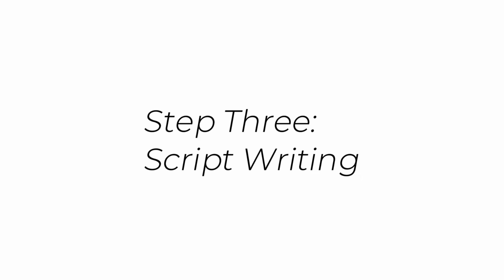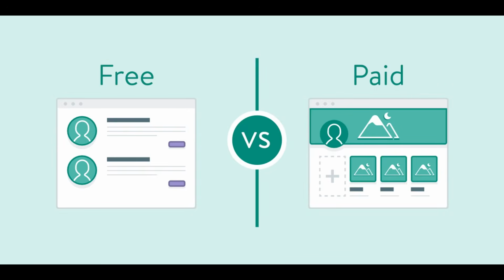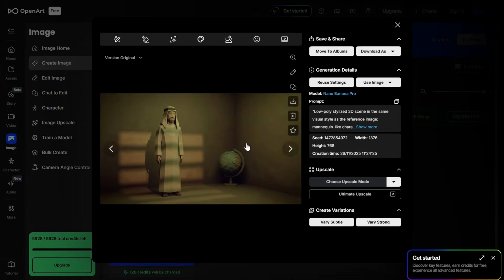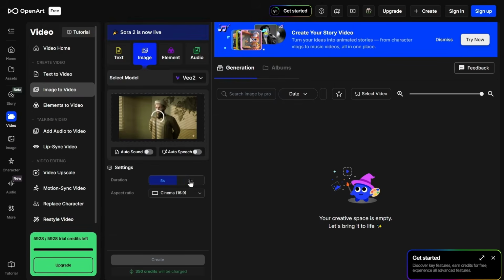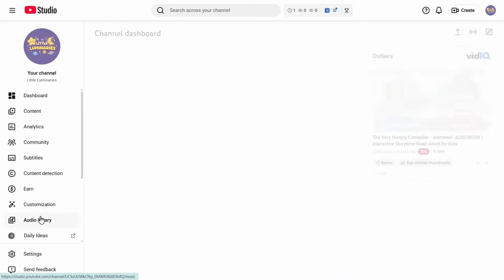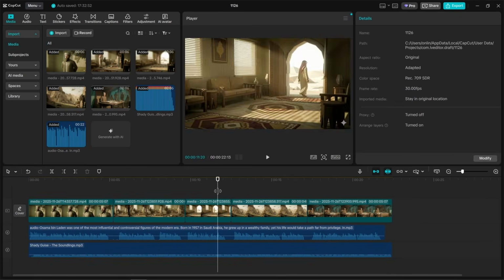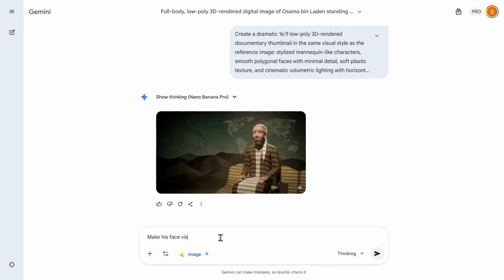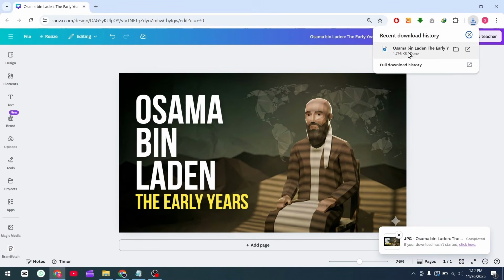(Complete Course) How to Create Animated Documentary Videos like Fern & Neo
Create 3D Animated Videos like @fern-tv & @neoexplains

Learn how to create viral animated documentary videos on YouTube in 2024! This complete step-by-step tutorial shows you exactly how to make faceless YouTube videos that get millions of views using AI tools.

🎬 What You'll Learn:
✅ How to set up your YouTube channel for success
✅ Finding viral video ideas that actually work
✅ Writing engaging documentary scripts with ChatGPT
✅ Generating stunning AI images for your videos
✅ Converting images to high-quality video clips
✅ Creating professional voiceovers with AI
✅ Finding copyright-free background music
✅ Editing your documentary videos like a pro
✅ Designing click-worthy thumbnails
✅ SEO optimization for maximum views

⏱️ Timestamps:
0:00 - Introduction
0:27 - Step 1: YouTube Channel Setup
1:00 - Step 2: Finding Video Ideas
1:33 - Step 3: Script Writing with AI
2:23 - Step 4: Generating AI Images
3:23 - Step 5: Image to Video Generation
4:29 - Step 6: AI Voiceover Creation
4:58 - Step 7: Background Music Selection
5:24 - Step 8: Video Editing Tutorial
6:35 - Step 9: Thumbnail Design
7:51 - Step 10: Uploading & SEO
8:13 - Outro

This tutorial works for documentary videos, business story videos, educational content, and even kids' stories. Whether you're starting a faceless YouTube channel from scratch or looking to improve your existing channel, this guide covers everything you need to know.

💰 Monetization Tips:
Create videos longer than 8 minutes to maximize ad revenue and watch time. This tutorial shows you how to structure your content for YouTube monetization and grow your channel fast.

📈 Perfect For:

Animated documentary creators
Educational content creators
History and story channels
Business and finance channels
Beginner YouTubers
Content creators looking to scale

This is the complete 2024 guide to creating animated documentary videos that go viral on YouTube. No expensive software or equipment needed - just follow these 10 simple steps!